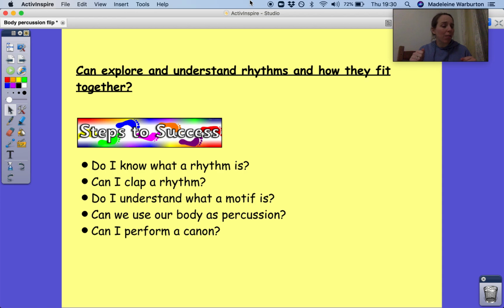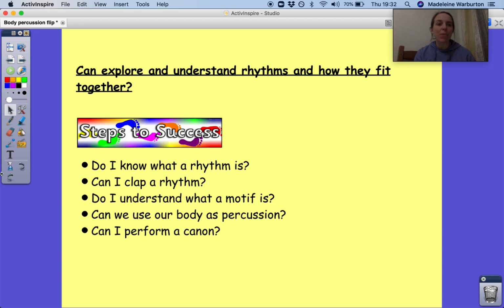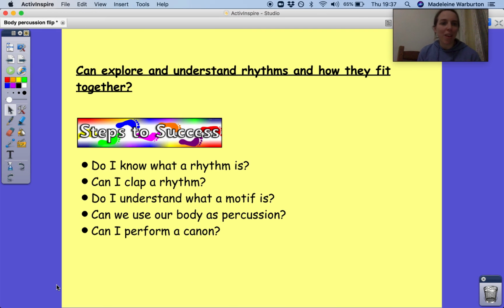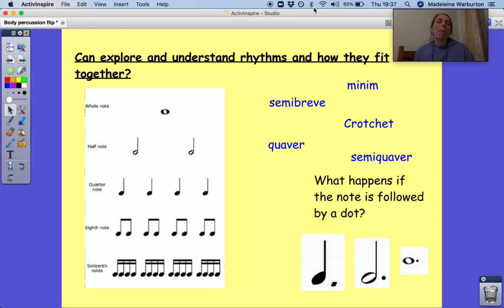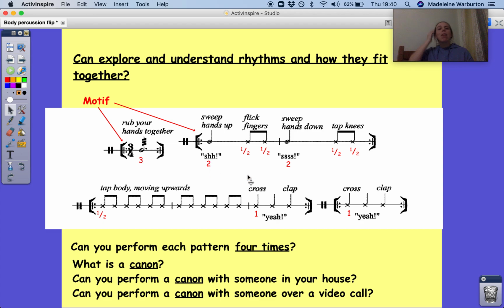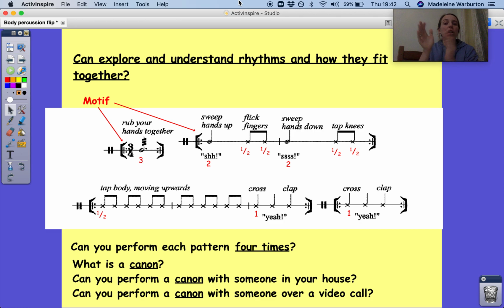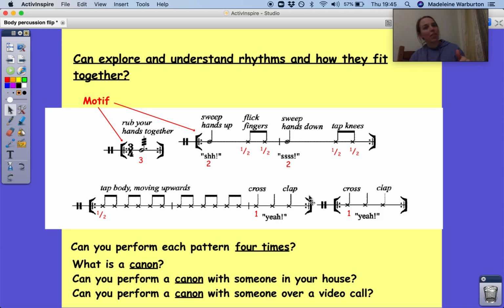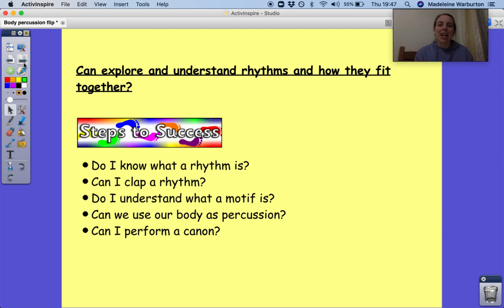Week 7, Music